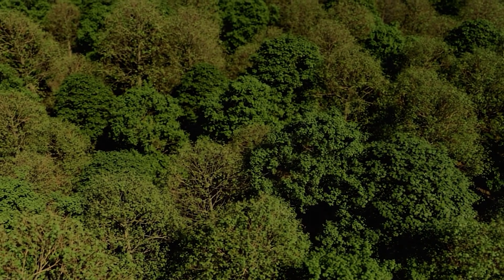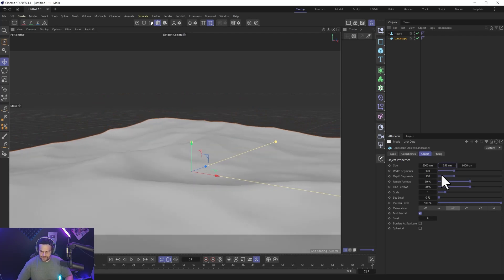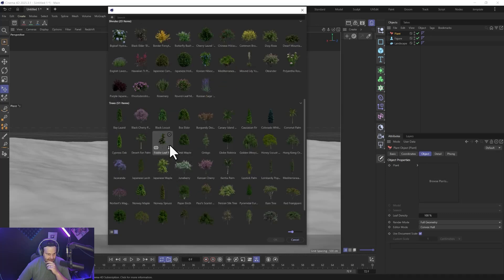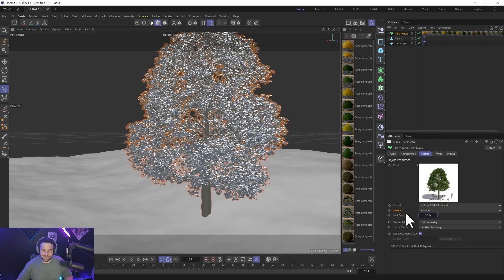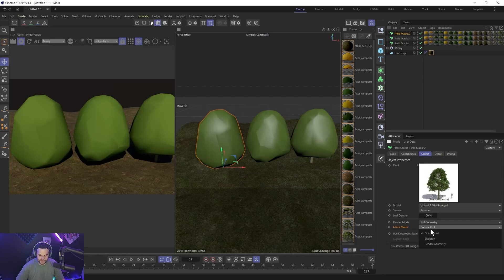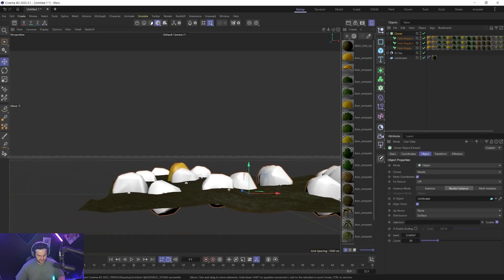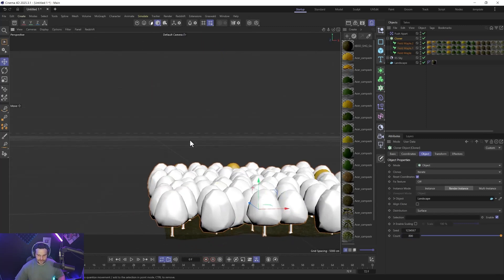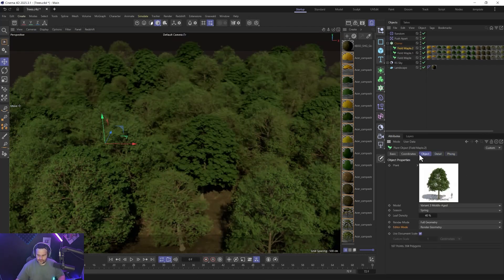Cinema 4D's New Plant Generator Makes Forests Easy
Check out this Cinema 4D tutorial introducing the new plant feature! This makes it easy to add preset variations based on season and foliage. Learn how to easily add plants with this C4D tutorial!

My 3090 GPU died. But my loss is your gain! save 50% on EVERYTHING!! Courses and Gumroad! Help fund a new rig and get cool stuff!
Chapters
0:00 - Intro
1:00 - Landscape
2:36 - Plant Generator
7:00 - making the forest
8:00 - Push Apart